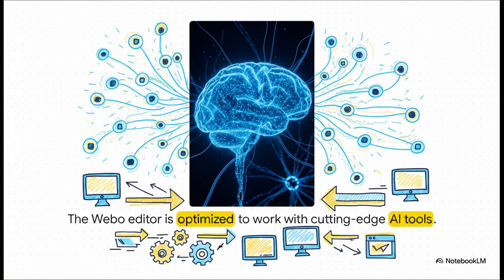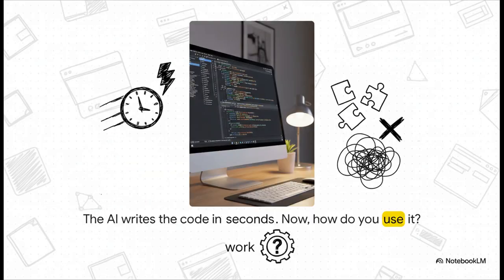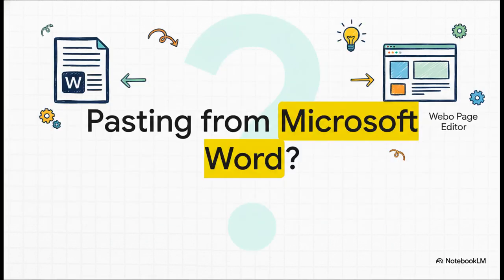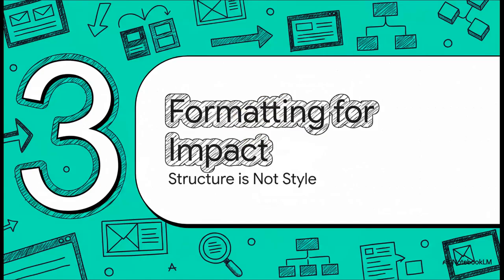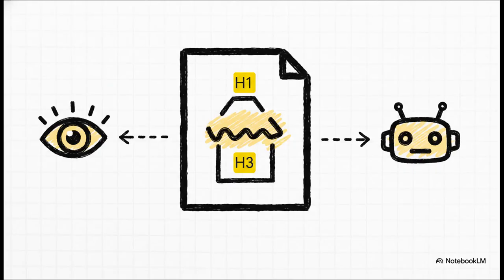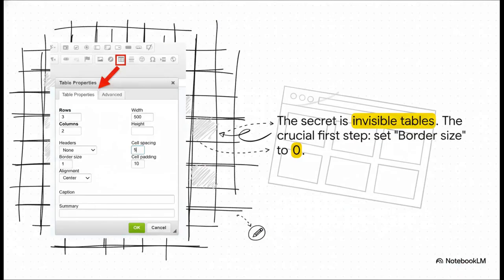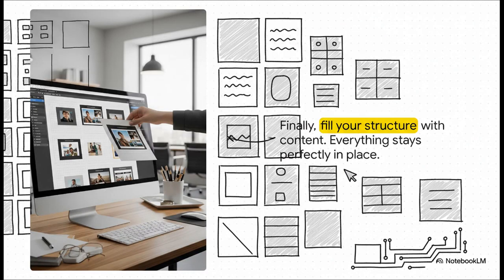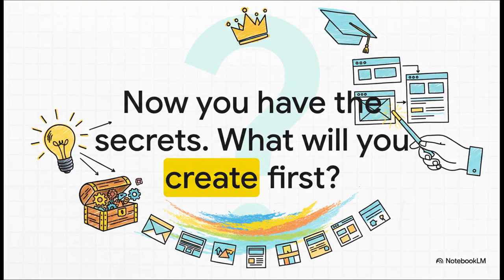The Webo Page Editor aka The Presentation Box and the Content Options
Content is King & Presentation is Queen. The Presentation Look & Feel Begins with the Webo Page Editor aka "The Presentation Box."

The final step in the pipeline is taking the highly optimized AI content and placing it into the "box"—your website. The Webo Page Editor is a modernized, options-driven interface designed to enforce clean, semantic HTML generation by default. It guarantees that the content you paste from AI tools remains perfectly formatted without you ever needing to look at source code.

Stop Building Like It’s 1999: 5 Game-Changing Secrets to Mastering the Webo Page Editor

We’ve all been there: you spend an hour meticulously crafting the perfect content in a document, only to paste it into your website and watch the entire design crumble. Fonts clash, spacing explodes, and what looked professional suddenly looks like a broken relic from the early internet. The silent killer of professional web design is the "invisible baggage" hidden in your clipboard—proprietary code that turns your digital masterpiece into a technical mess.